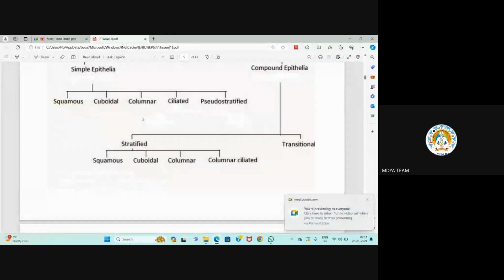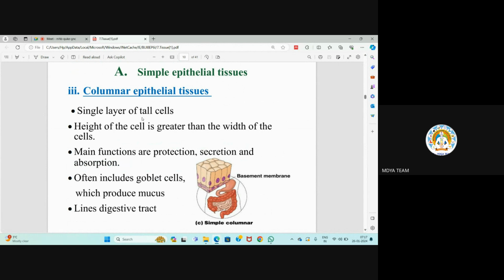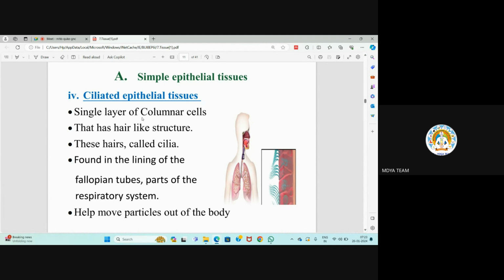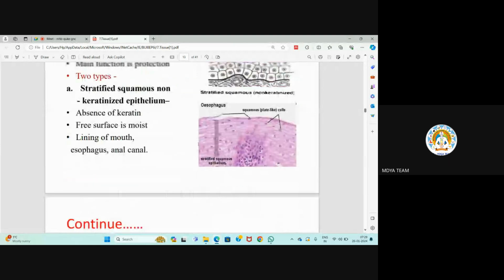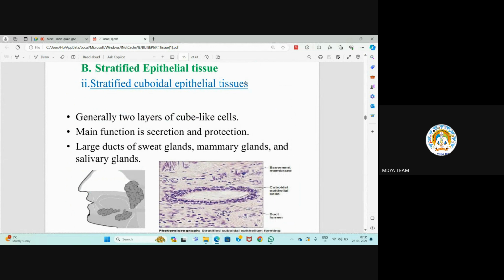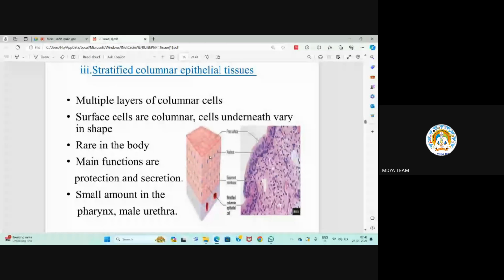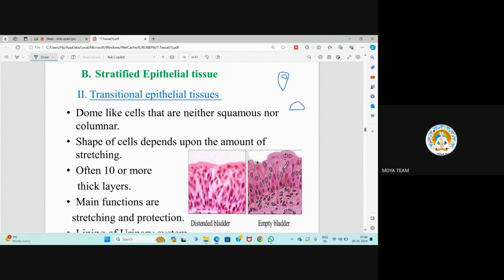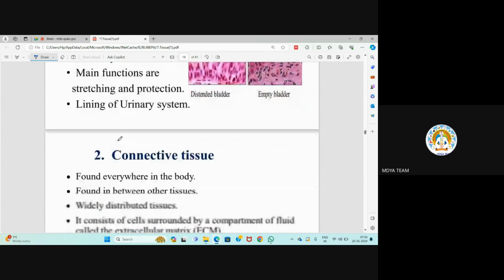C 05।। Human Anatomy and Physiology ।। Paper -2, Unit-6।। Tissue।। Aditi Saha।। MDYA ।। B2 English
paper-2 prepration
paper-1 prepration

Facebook - Maharshi Dayanand Yoga Academy